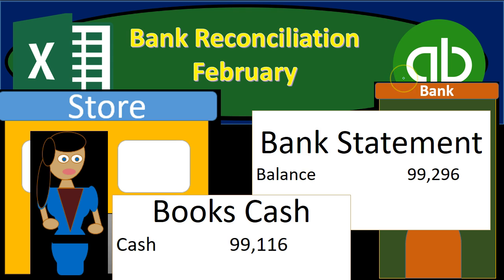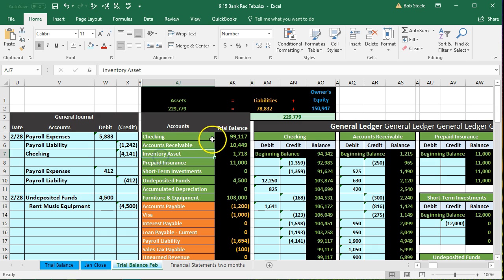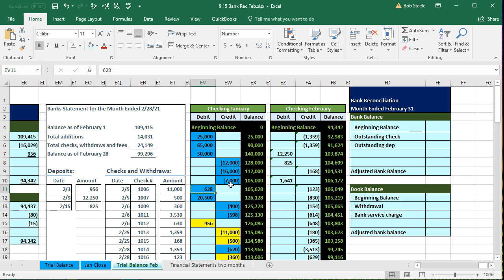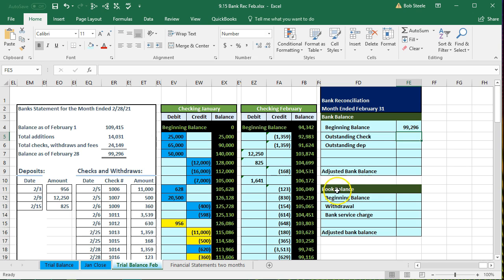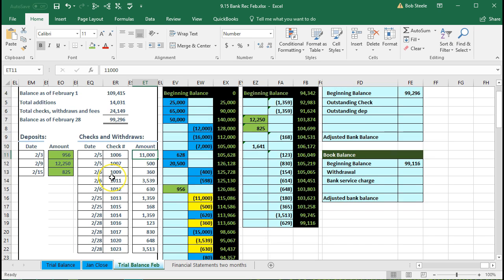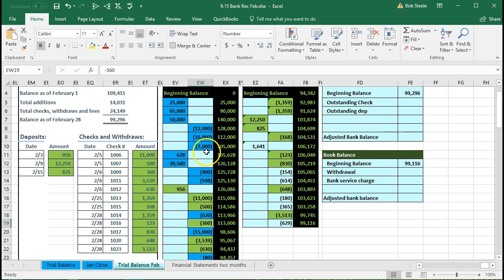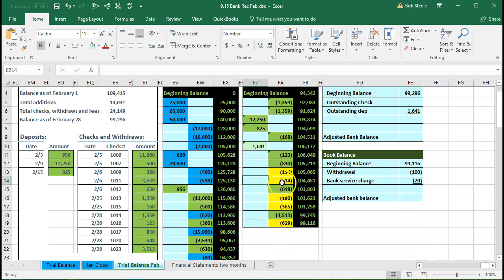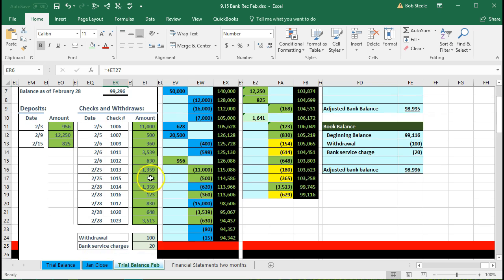9.15 Bank Reconciliation February u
We will enter a bank reconciliation for the Second month of operations into both an Accounting Excel worksheet and to QuickBooks. We will first enter the bank reconciliation into Excel accounting problem. We will then record the bank reconciliation into QuickBooks.